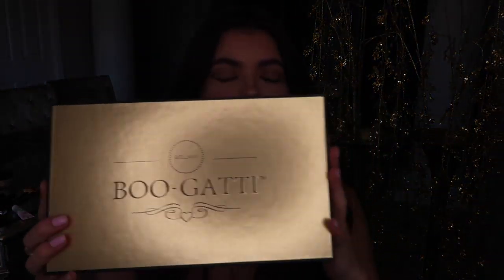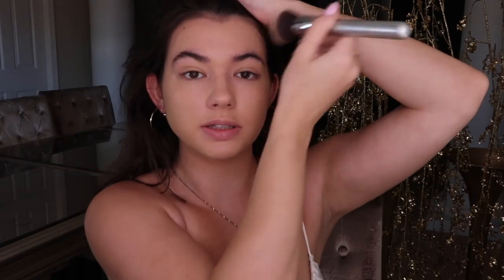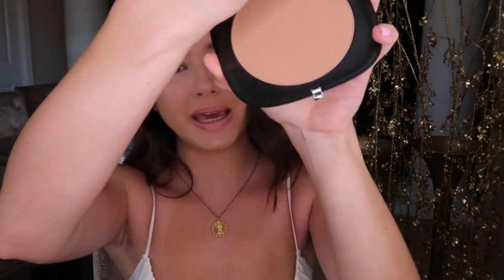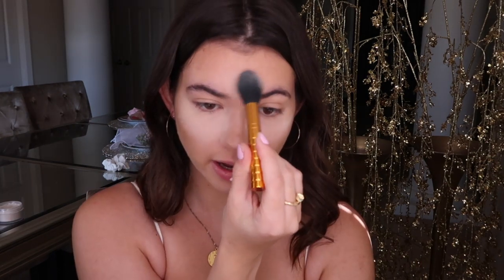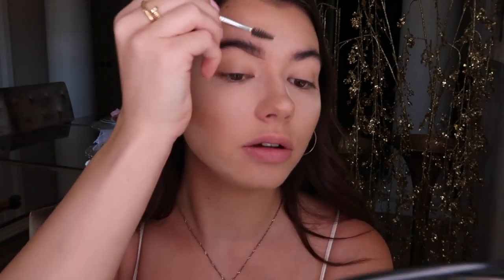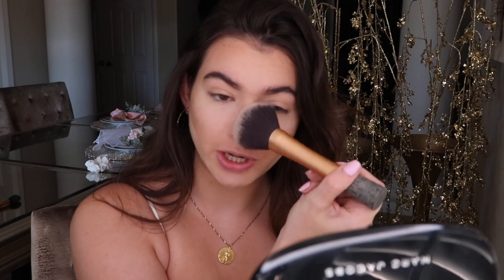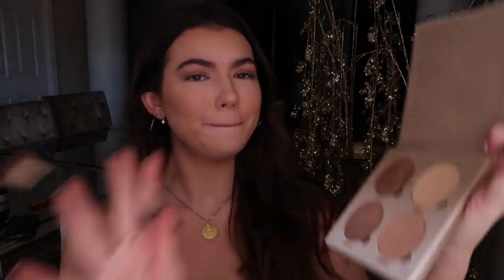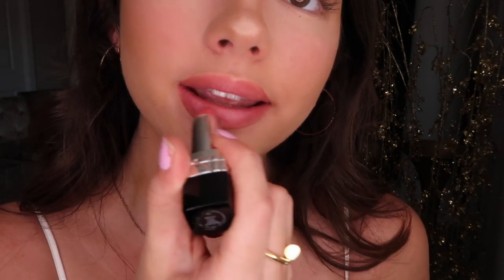Sexy Summer Glow Makeup Tutorial 2019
Thank you babes so much for watching !

GET $10 OFF your first purchase with Bellami using code “Heather”